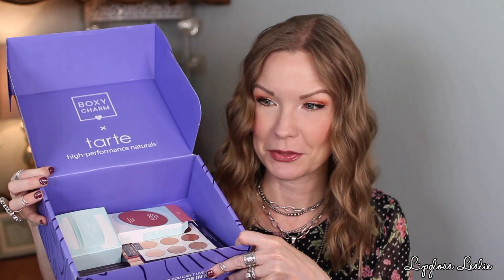October 2022 Boxycharm! Mini Reviews! | LipglossLeslie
Hey guys! I've got my October 2022 Boxycharm boxes to share with you guys today!

PRODUCTS MENTIONED:
Boxycharm October 2022 Base Box* (Gifted by Boxycharm) including:

PRODUCTS MENTIONED:
Boxycharm October 2022 Tarte Premium Box* (Gifted by Boxycharm) including:
Tarte Drink of H20 Hydrating Boost Moisturizer
Tarte Double Take Awake Micro LiquidLiner and Brightener
Tarte Lights, Camera, Lashes 4-in-1 Mascara
Tarte Sunrise Amazonian Clay Eyeshadow Palette
Tarte Breezy Cream Blush in Pink Sky
Tarte Maracuja Juicy Lip Balm in Orchid

What I’m Wearing:
Top: Thrifted
Necklaces: ThePonyExpress on IG, TurquoiseNTeepees on IG, CallicoSilver on IG, NizhoniTradersLLC on IG, Lazy.A.Outpost on IG
Rings: FiveStarTurquoise on IG, Chatfields , artist in Santa Fe, eBay & Etsy finds
Thumb Rings: Chatfields
Cuffs & Bracelets: HippieCowgirlCouture on IG, Chatfields , NizhoniTraders on IG, TCIndianJewelry on IG, Ebay and estate sale finds

MY MAKEUP:
IT Cosmetics CC Cream in Fair
Products listed and linked above